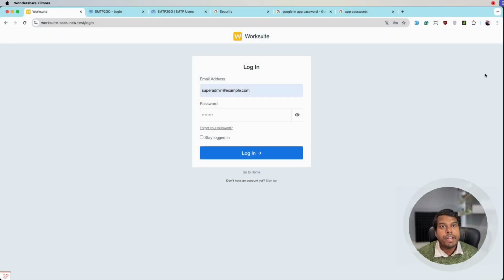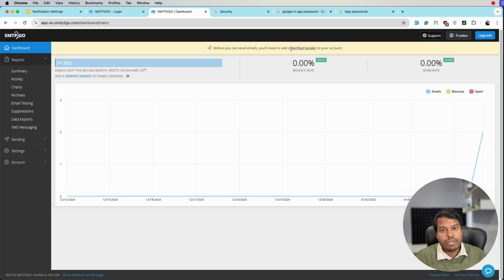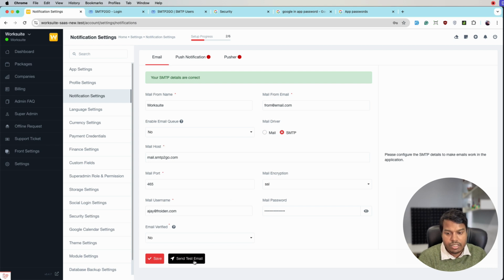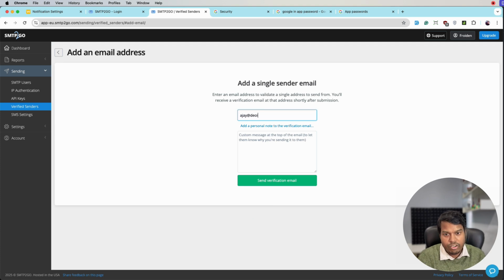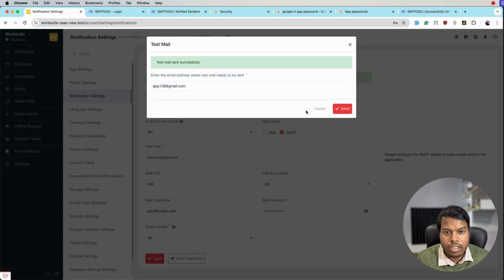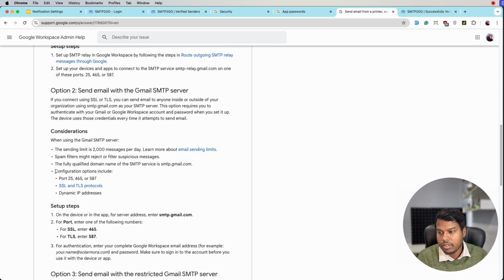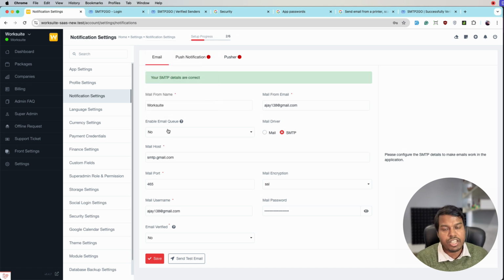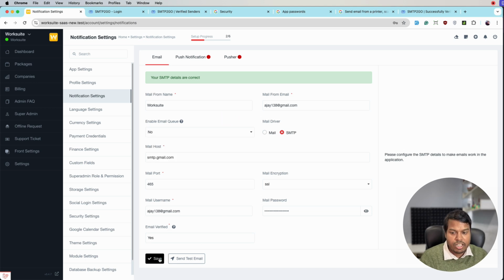How to Set Up SMTP on Worksuite – Step-by-Step Configuration Guide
📧 How to Set Up SMTP on Worksuite – Step-by-Step Guide 🚀

In this video, we’ll walk you through the SMTP configuration process in Worksuite, helping you set up email sending with SMTP2Go and Gmail SMTP for seamless communication.

📌 What You'll Learn:
✅ How to configure SMTP with SMTP2Go
✅ How to set up Gmail SMTP with an App Password
✅ Troubleshooting common SMTP issues

⏳ Timestamps:
0:00 – Introduction
1:05 – SMTP2Go Setup
5:11 – Gmail SMTP Configuration

📌 SMTP Settings:
🔹 SMTP2Go
🔸 Port: 465
🔸 Encryption: SSL

🔸 Port: 465
🔸 Encryption: SSL